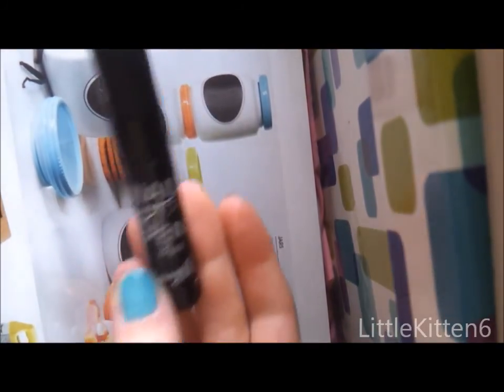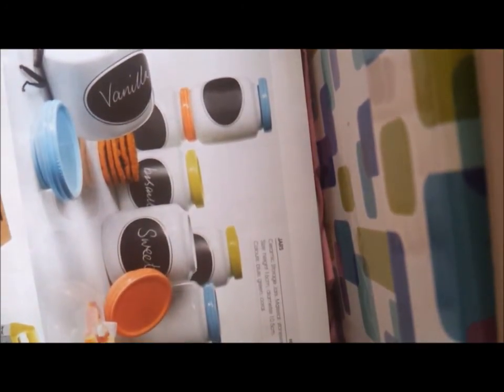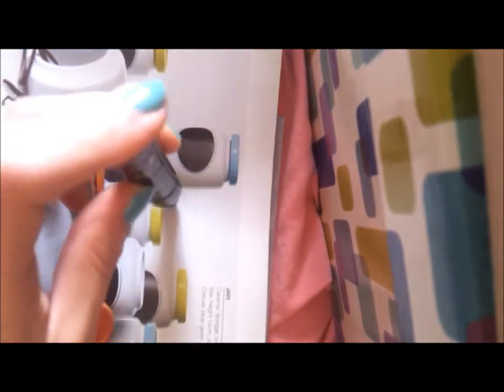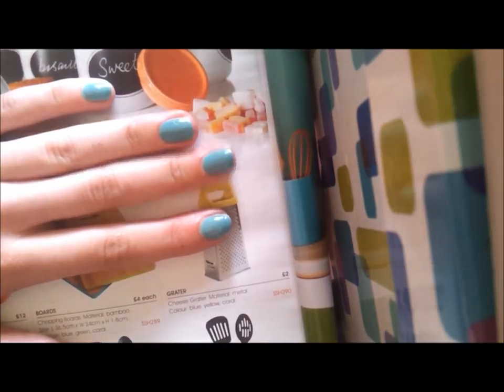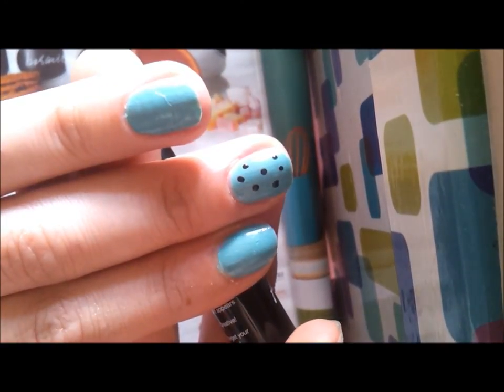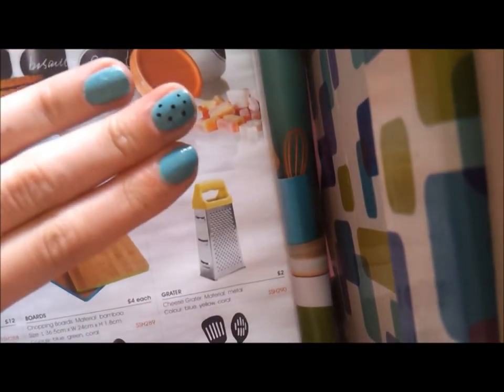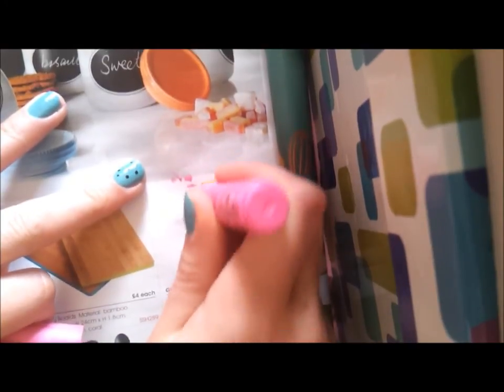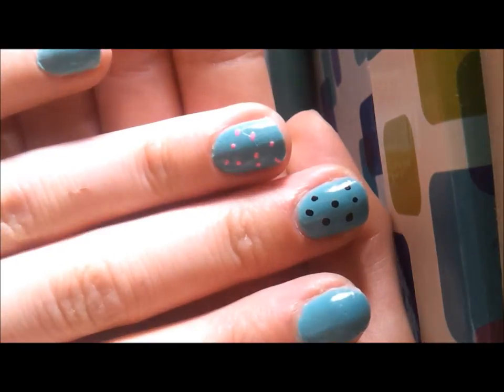BarryM Nail Art Pens: First Impressions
First impression is i love them! there will be a tutorial if you guys want one, or want ideas on what to use them for. They are £4.99 each and you can get them from barrym website or superdrug.